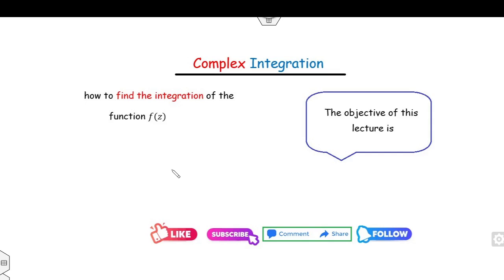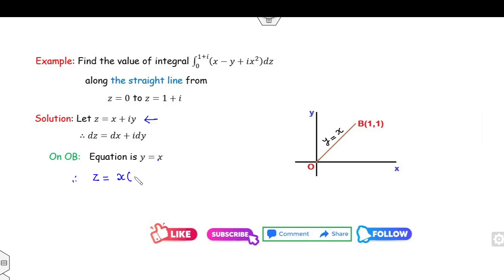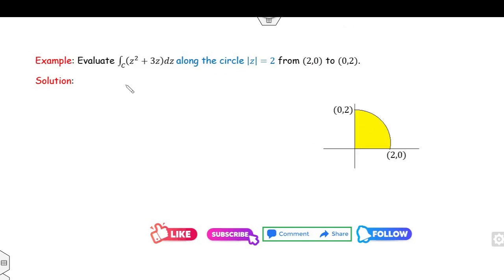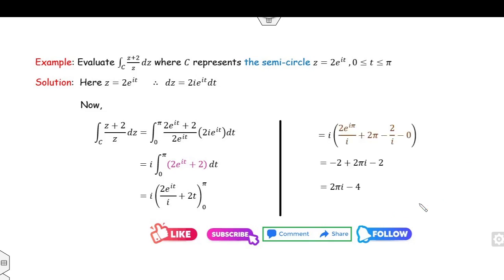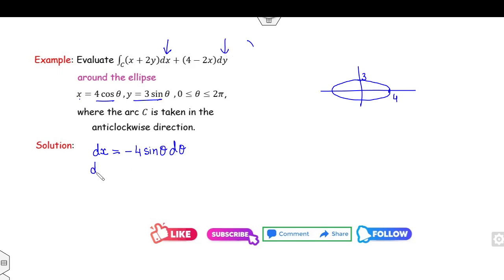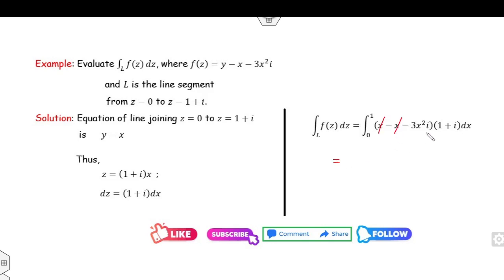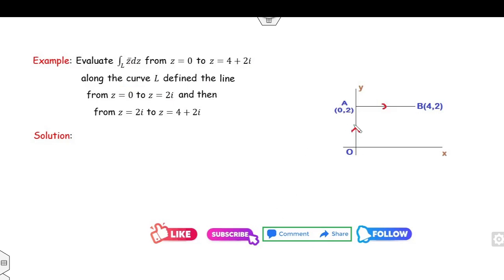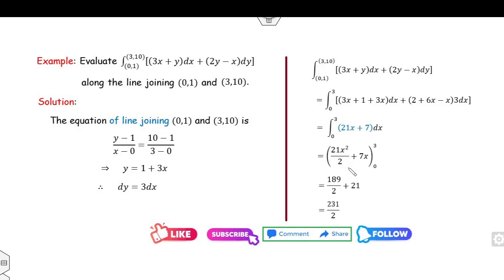Complex Integration & Solved Examples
This lecture explains the topic of Complex Integration & Solved Examples.